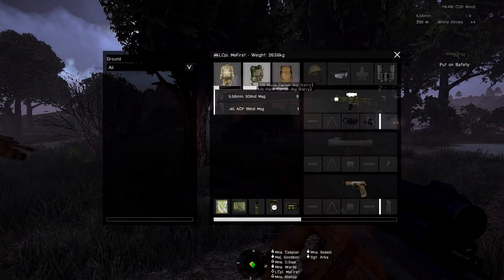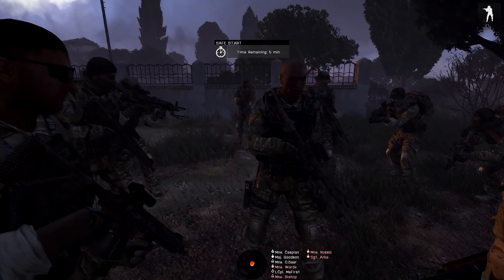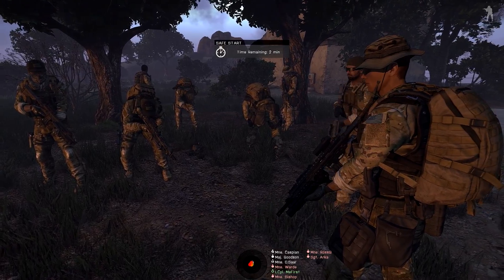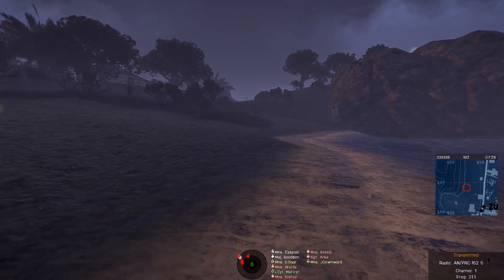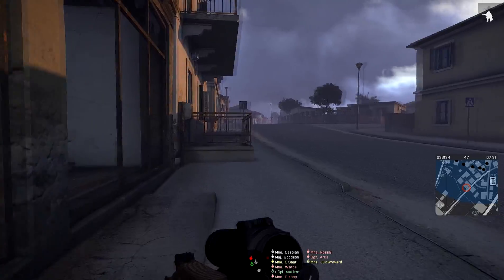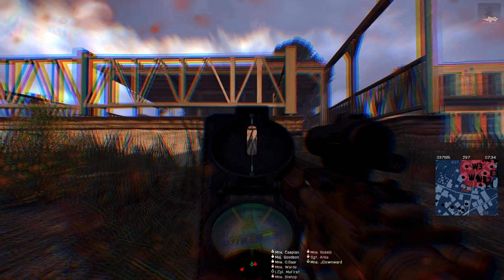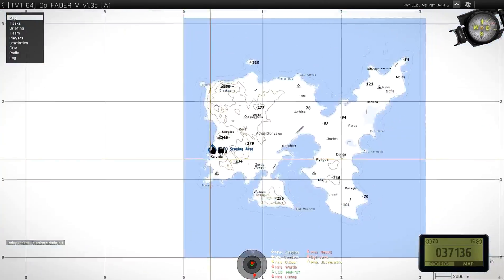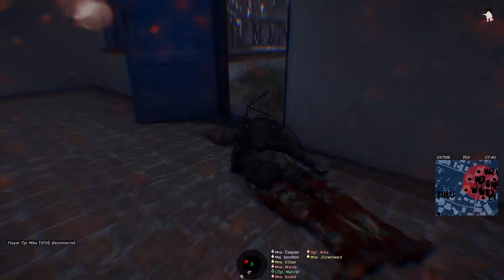3CB ArmA 3: Operation Fader (TvT) - Round 3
**Sorry for the desync of the game audio and video. A update of Dxtory unchecked a setting that is keeping it in sync**

The third round of Operation Fader V a TvT mission made for the 3 Commando Brigade.

BLUFOR is trying to find a Laptop in the center of the mission area and bring out to a returning point. OPFOR has to stop BLUFOR from retrieving the Laptop and getting it to the returning point. Both teams have to stay in the large circle on the map.